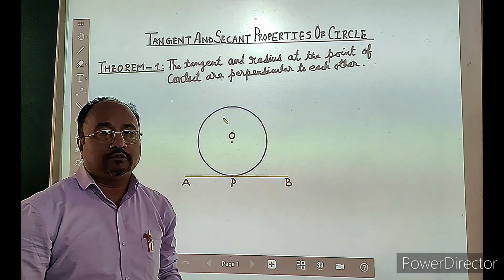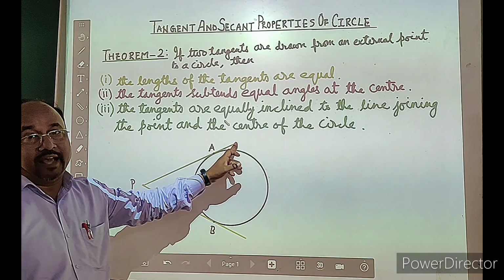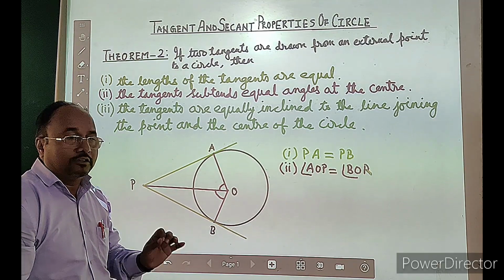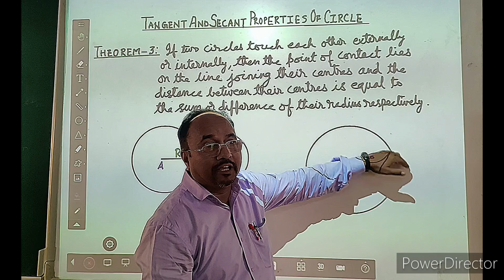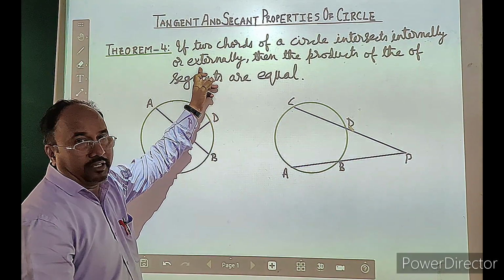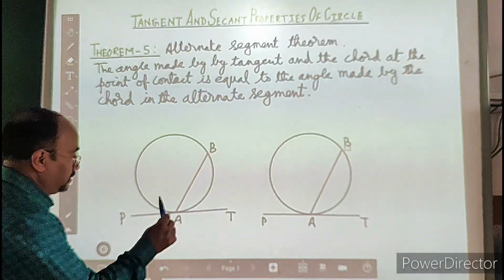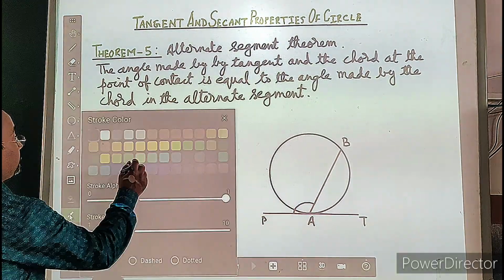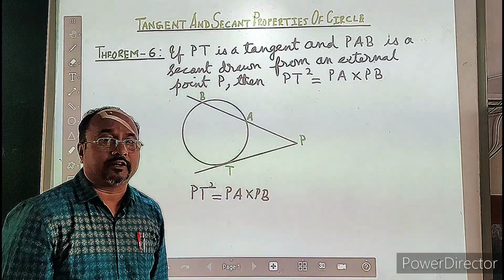TANGENT AND SECANT PROPERTIES OF CIRCLE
​In this video, we explore the specific Theorems of Circles relating to Tangents and Secants, a crucial topic for Class 10 (ICSE/CBSE) students. Mastering these theorems is key to solving complex geometry problems and scoring high in your board exams.
​What We Cover:
​Tangent Properties: Understanding why a tangent is perpendicular to the radius at the point of contact.
​Two Tangent Theorem: Proof and application of tangents drawn from an external point to a circle.
​Secant-Tangent Segment Theorem: Explaining the relation between the lengths of secant and tangent segments.
​Alternate Segment Theorem: A deep dive into one of the most important theorems for Class 10.
​Exam Strategies: Tips on how to identify which theorem to apply in different geometry constructions.
​👍 Like the video if you found these explanations helpful!